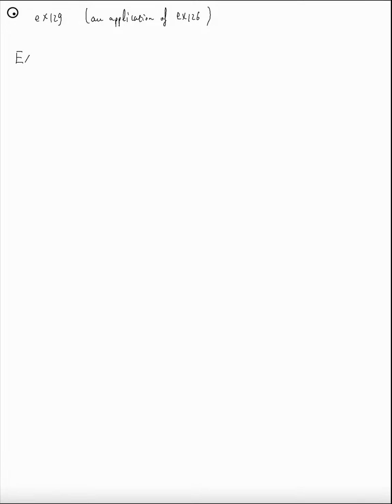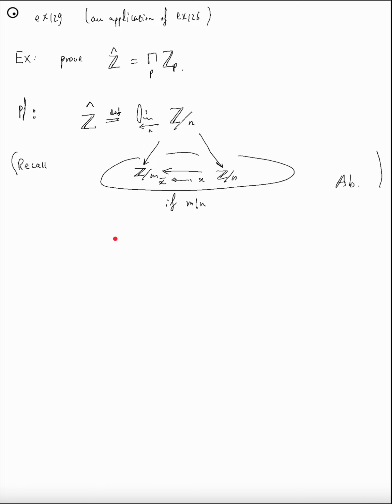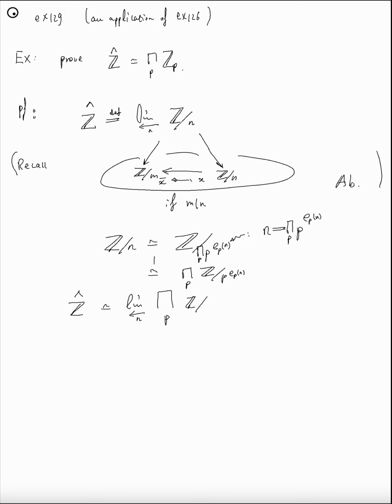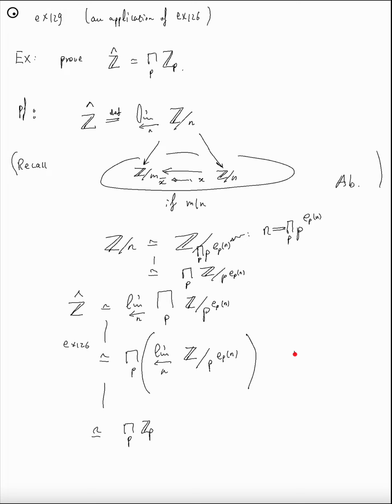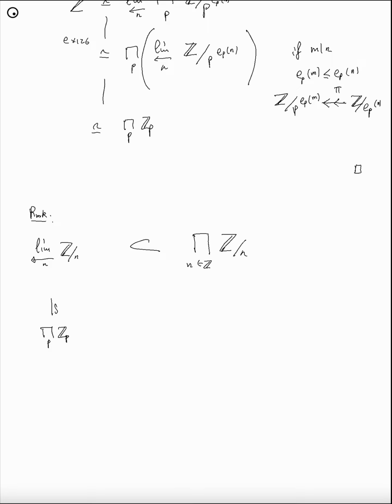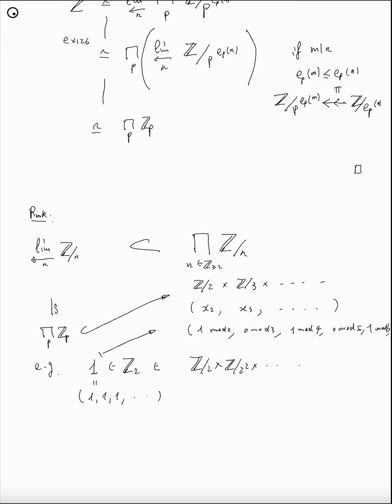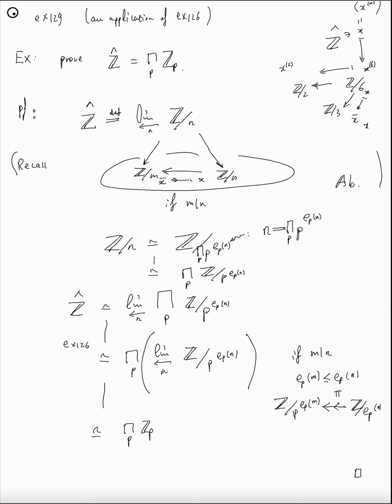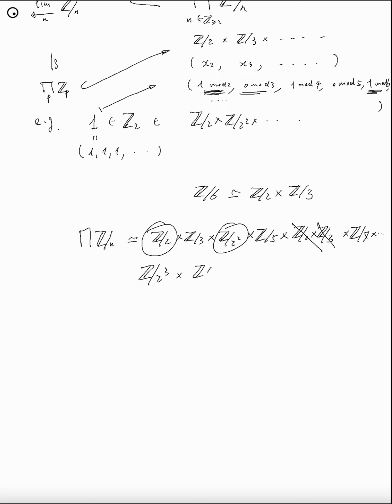EX129. an application of EX126.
We prove Z^hat:= Proj lim_n iso Product_p Z_p.

Rmk. notice that the transition maps for lim_n are only defined for n\m:  Z/m to Z/n, x maps to x (mod n), while we don't define transition maps for n not divides m (Not even define the map to be 0 map).

1) intuitively, we rewrite Product_n Z/n as Product_{(n,p)} Z/p^e_p(n) and then reorder them.